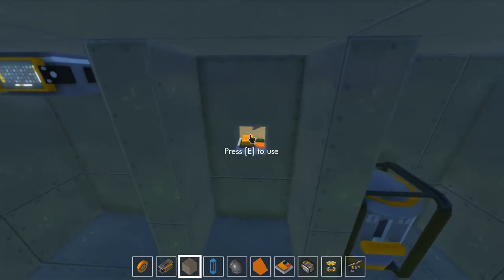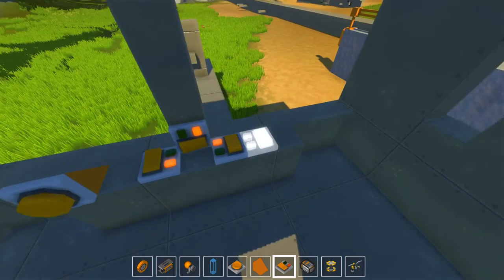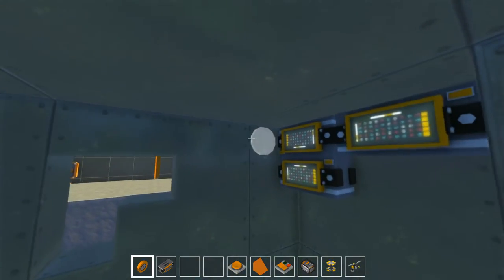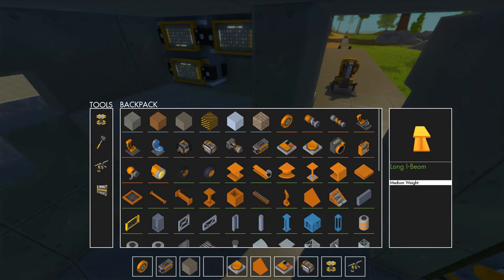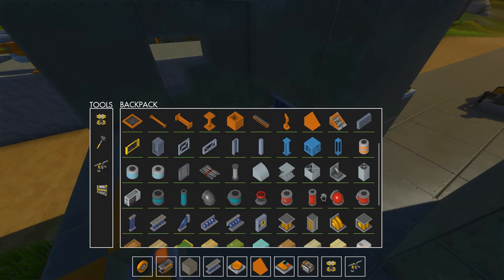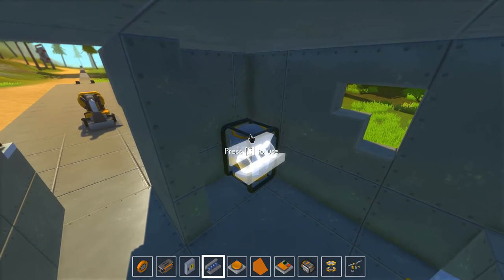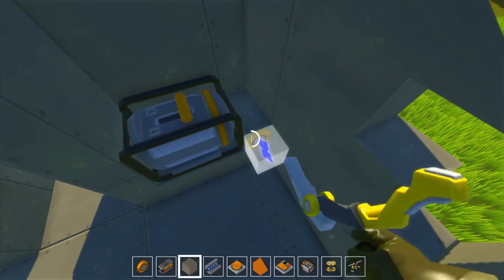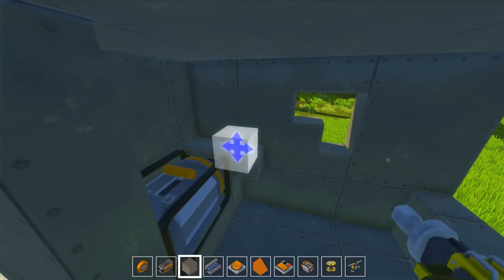Driver's Cabin - Scrap Mechanic Gameplay - Part 83 [Let's Play Scrap Mechanic]